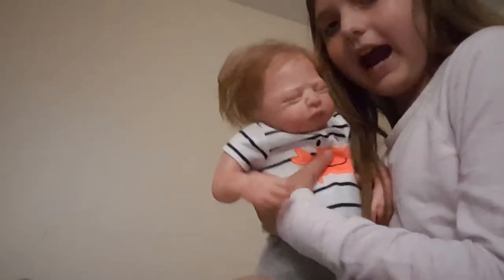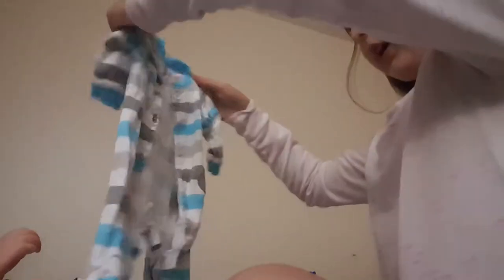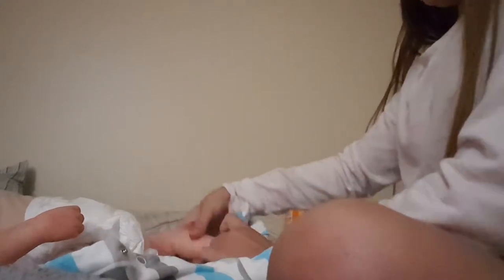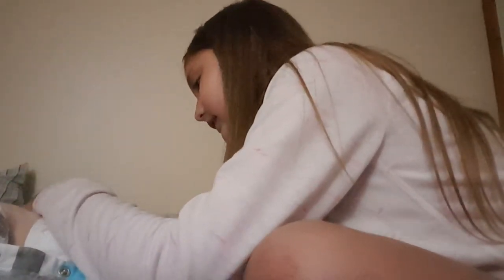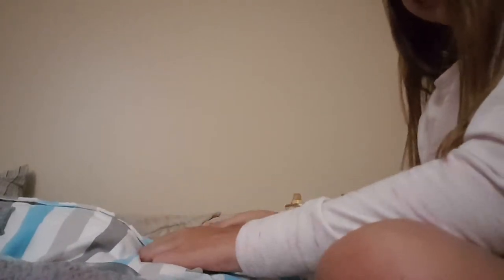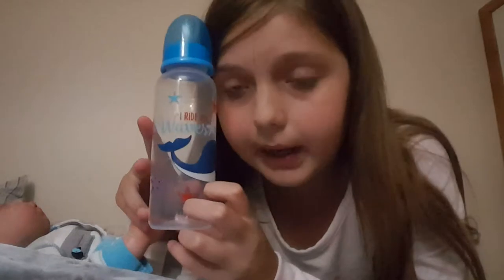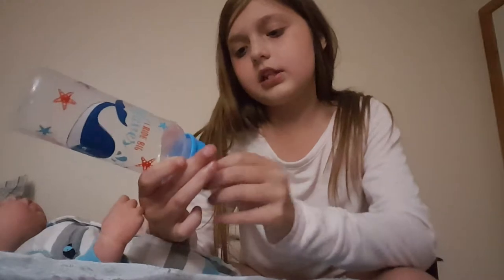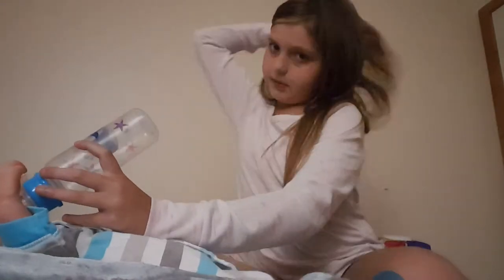Isaacs first changing in to his pjs 😀😪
Hope you enjoy this video of me changing Isaac into his pajamas